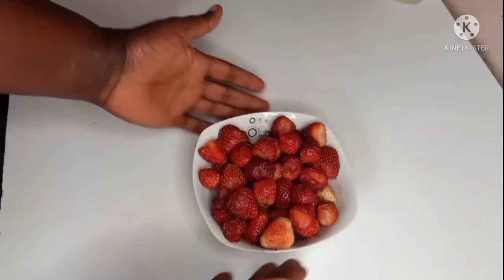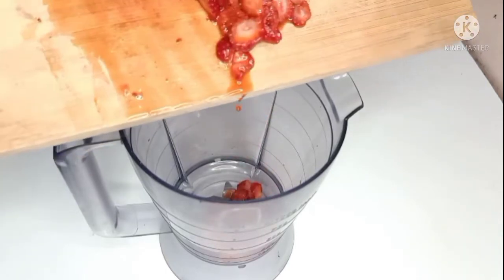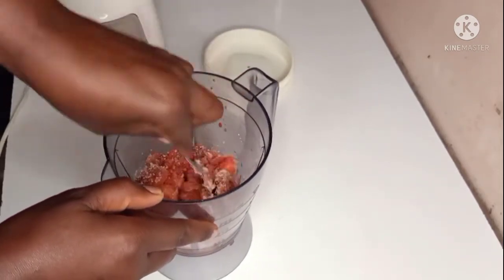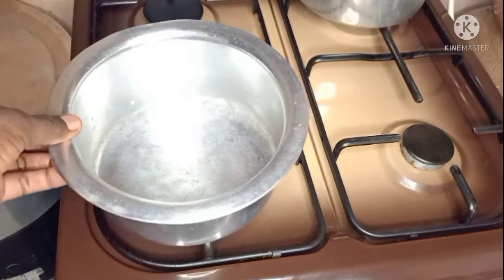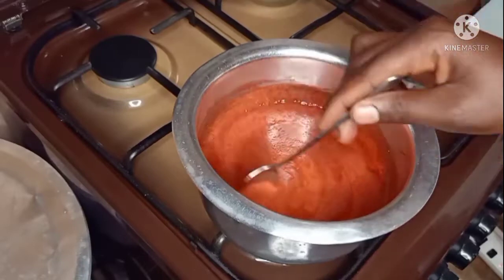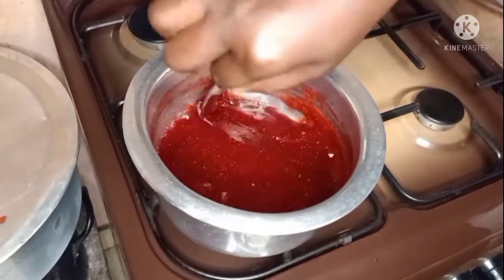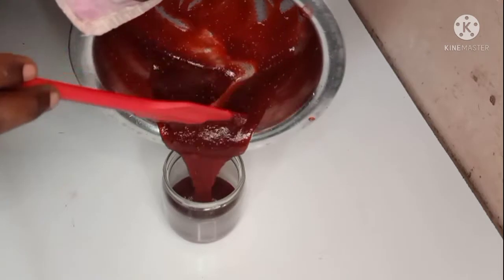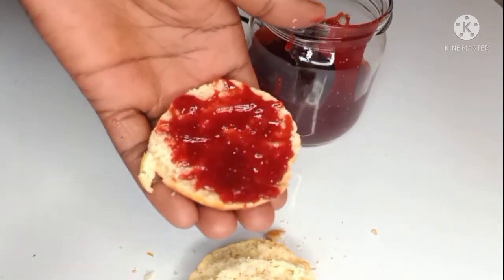COOK WITH ME HOMEMADE STRAWBERRY JAM/NO PRESERVATIVES/ALL NATURAL AND TASTY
INGREDIENTS

336g fresh strawberries fruit

132g sugar

1tbsp lemon juice